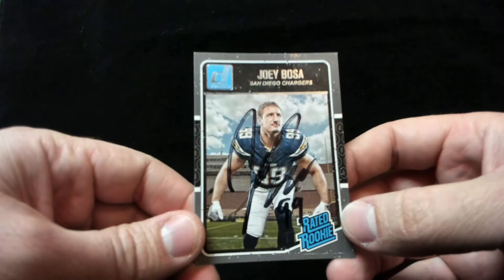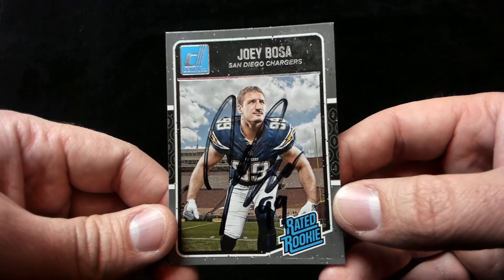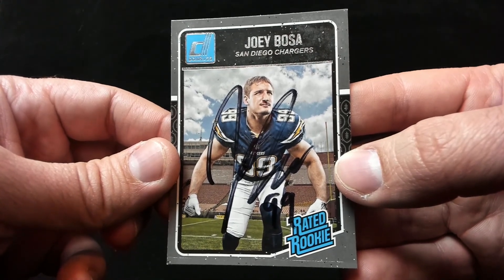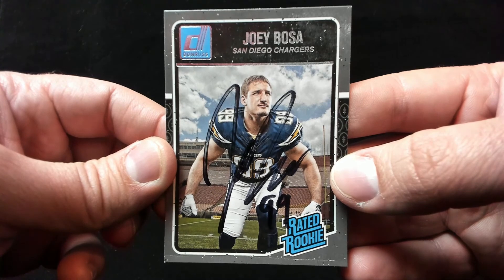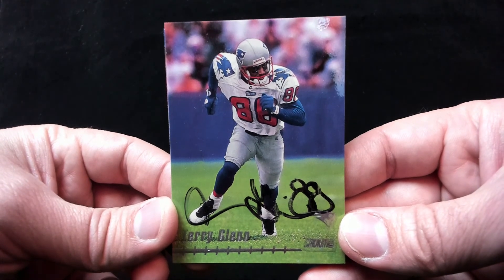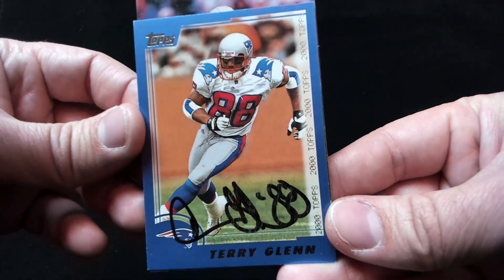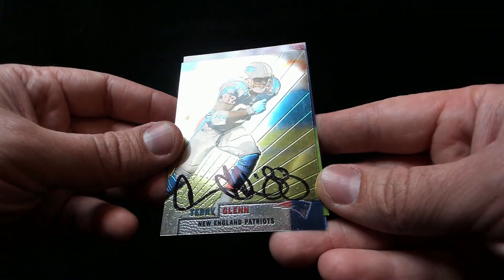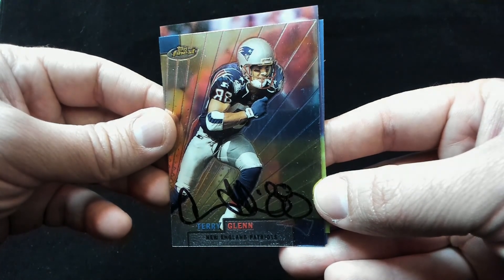TTM Recap Episode 343 - Joey & Glenn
This TTM recap episode includes successful though the mail
autograph requests on trading cards.

Joey Bosa. San Diego/LA Chargers. 1/2 in 12 days.
Terry Glenn. New England Patriots. 3/3 in 19 days.